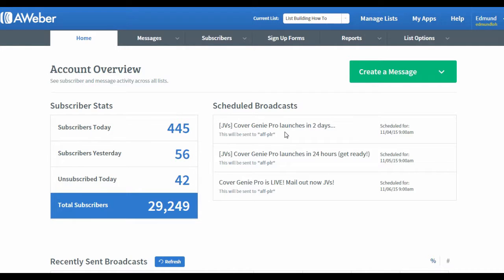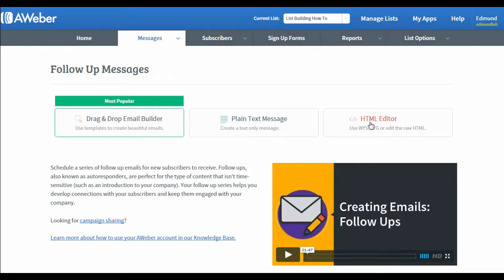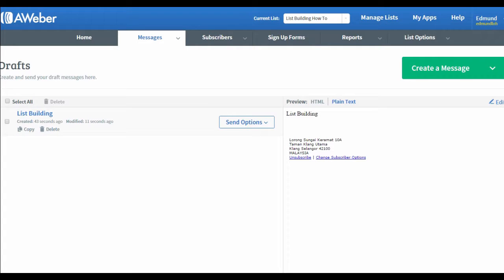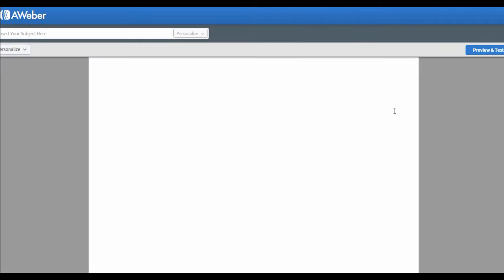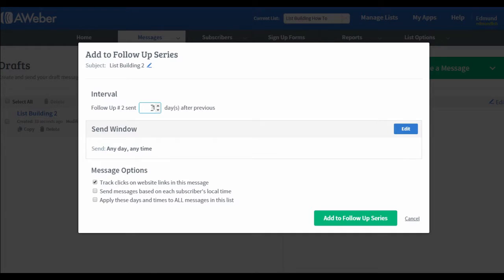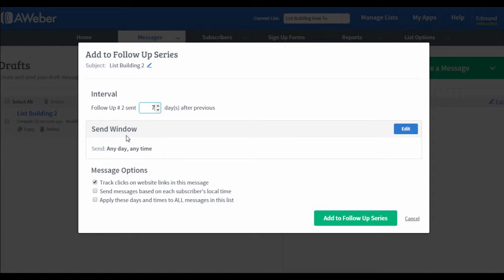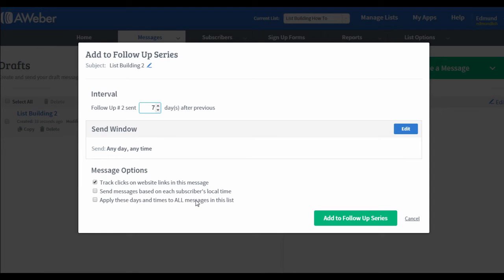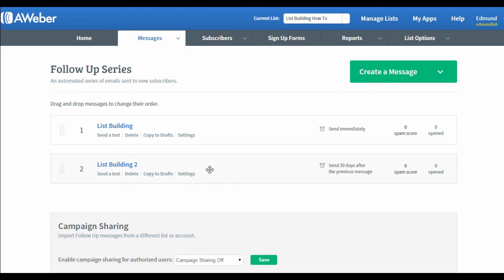How To Create A Follow Up Series In Aweber? - Webinar And Get-response Tools Tutorial! (Part 3)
Read eBooks using the FREE Kindle App: